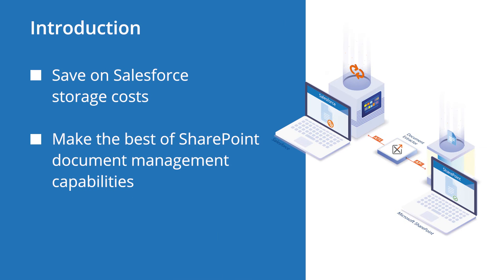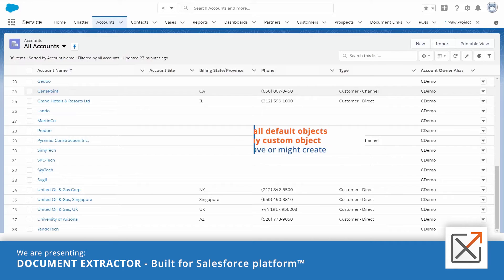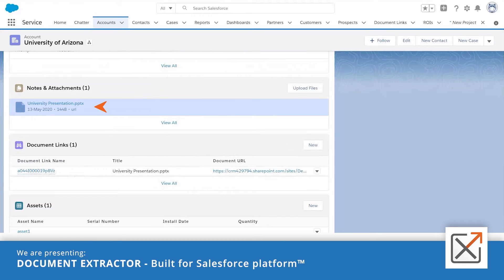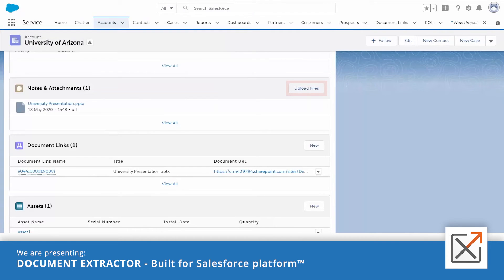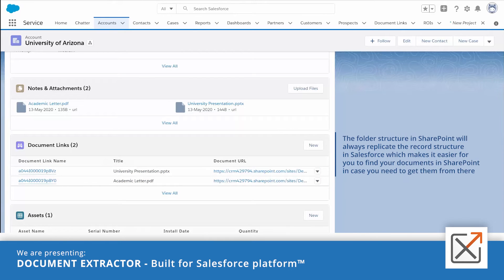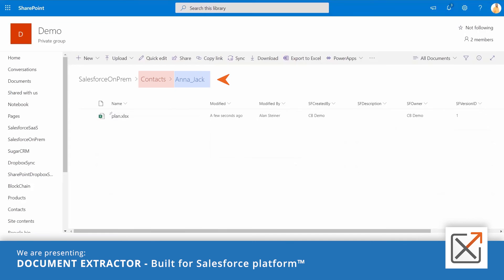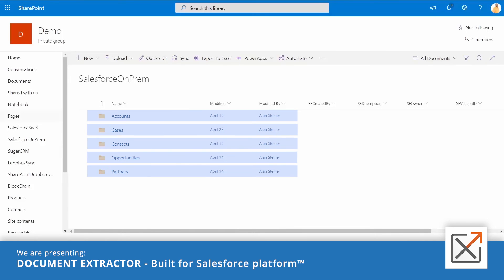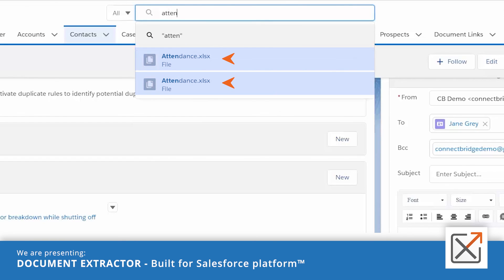Document Extractor Built for Salesforce Platform™ Demo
Watch a demo of the setup of Document Extractor Built for the Salesforce Platform that includes how this software

◾ Places the Salesforce documents in Microsoft SharePoint

◾ Creates the corresponding folder structure in SharePoint

◾ Replaces the documents in Salesforce with a link pointing to them in SharePoint

All this is automatic and requires no interaction. When the user clicks the link, the document opens from SharePoint, and all functions are available as usual, including edit, when applicable.

For this demo, we use the accounts object as a base for the example, but all default and custom objects are supported.

The folder structure in SharePoint always replicates the record structure of Salesforce, which makes it easier to find your documents directly in SharePoint in case you need to. You can still search for your files in Salesforce even after they are transferred to SharePoint.

🔸 WHAT IS DOCUMENT EXTRACTOR BUILT FOR SALESFORCE PLATFORM™?

Document Extractor Built for the Salesforce Platform™ is the ready-to-use solution to move all your Salesforce documents to SharePoint.

 We support:

◾ All SharePoint servers, on-prem and online, plus the Salesforce mobile app

◾ All Salesforce orgs with API access

◾ All default objects, such as accounts, contacts, leads, opportunities, quotes, orders, contracts, assets

◾ Any custom object you might have or might create

Document Extractor monitors documents in Salesforce accounts, contacts, or other objects, and email messages, and moves them to the appropriate folder structure in SharePoint.

In this demo video, you will see how the documents are moved within seconds from Salesforce to SharePoint while keeping the URLs of those documents in Salesforce.

Document extractor uses “Push notifications”, which means that the service handles new files uploaded to Salesforce immediately once they are uploaded. The service also uses “Full Scan Polling” as a backup method to ensure all documents are handled.

🔸 WHY IS SHOULD I CHOOSE DOCUMENT EXTRACTOR BUILT FOR SALESFORCE PLATFORM™?

▹ Cost-effective file storage - Get significant cost savings by storing your files in SharePoint

▹ Full control over documents - Stay compliant and maintain document security and integrity

▹ Convenient access - Access your files in SharePoint from multiple platforms

▹ Custom configuration - Set the service to stub files how and when it is best for you

▶ Document Extractor - Built for Salesforce platform™ - installing from AppExchange

▶ Salesforce Issues You Don’t Immediately Think of, and How to Overcome Them (blog article)

▶ SharePoint integration with Salesforce – all you need to know (blog article)